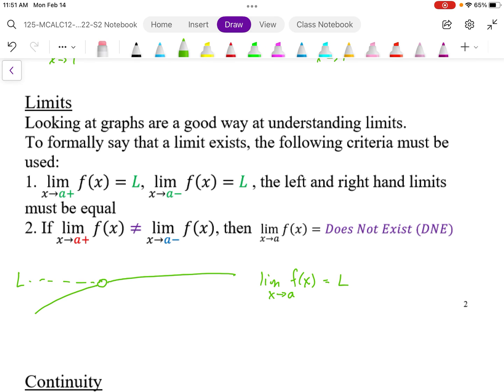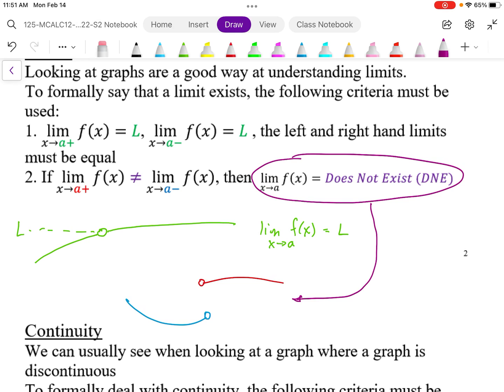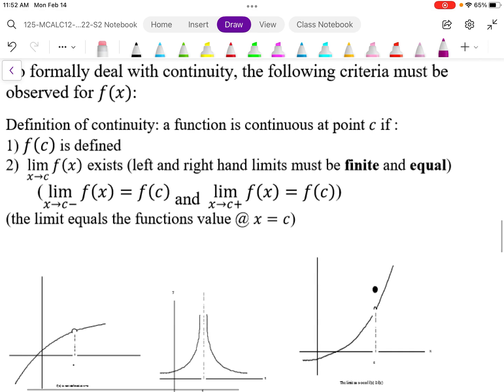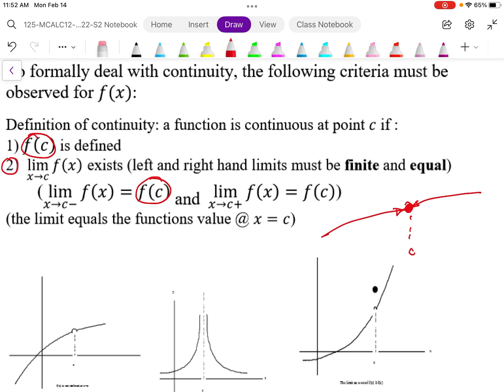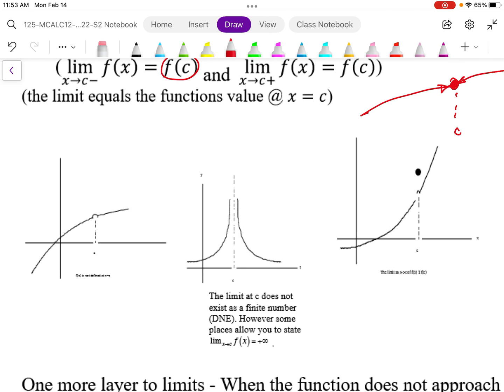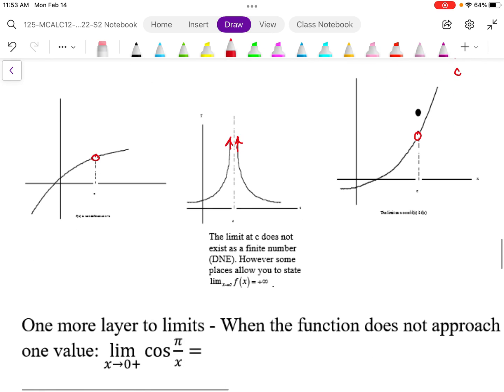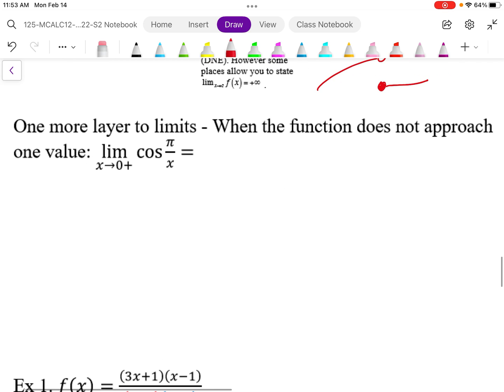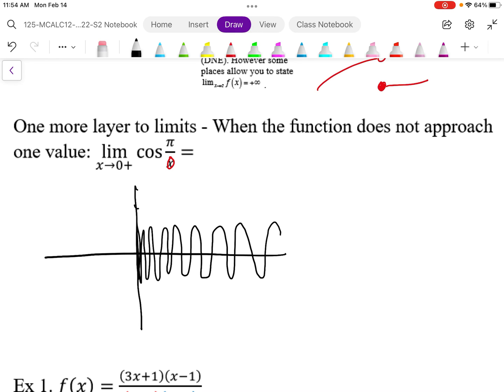01 Limits Basics Part3